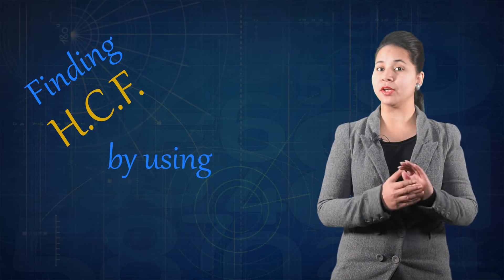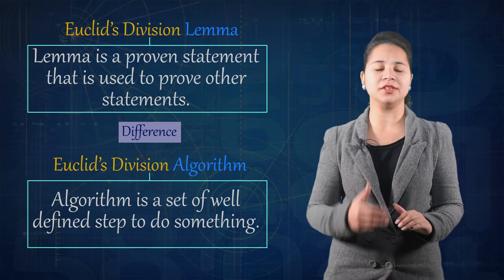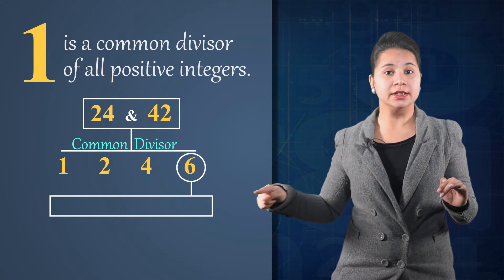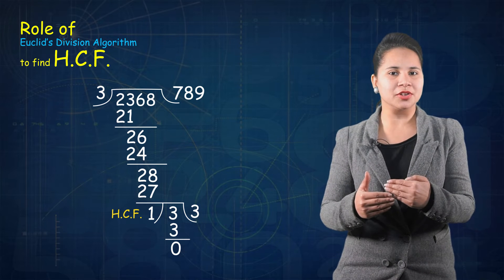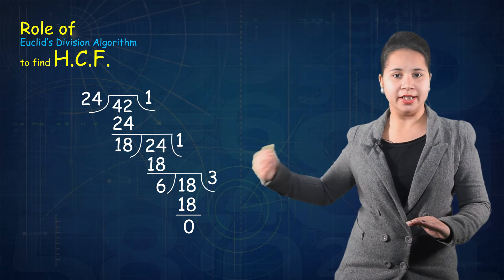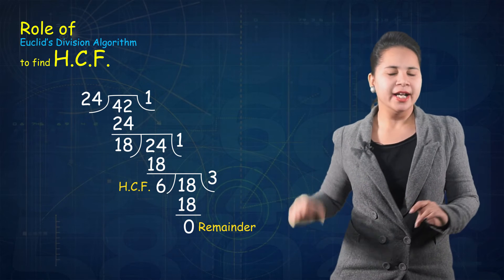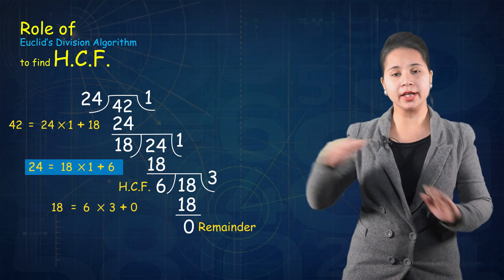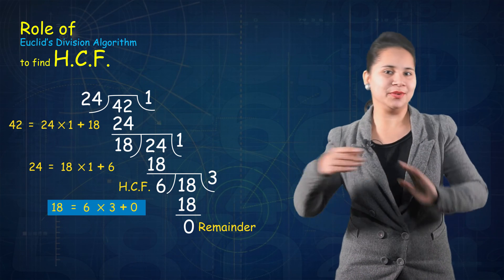Real Number: Lecture 03 NCERT, Solutions CBSE Class 10th Maths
Class 10th Mathematics Video Lectures (Real Numbers: Finding HCF by using Euclid's Division Algorithm ) to study through online at Flip Academy.
In this vedio we cover detail study about How to find HCF by using Euclid's Division Algorithm .